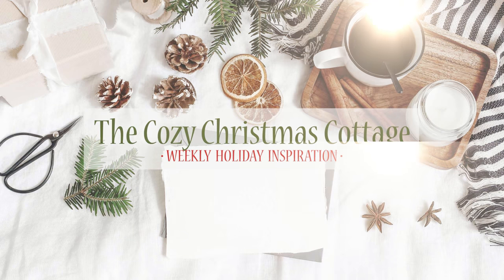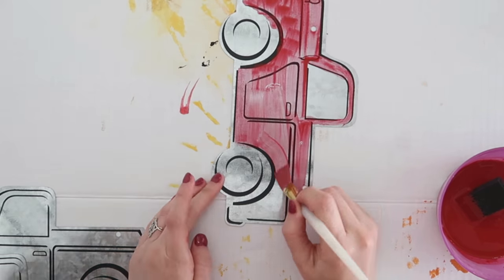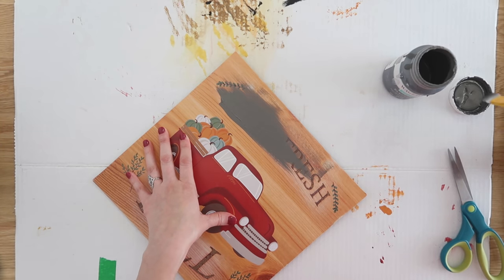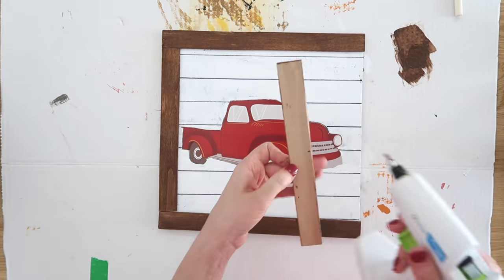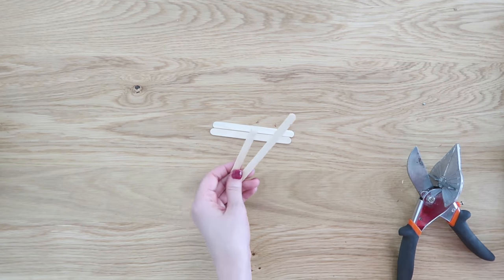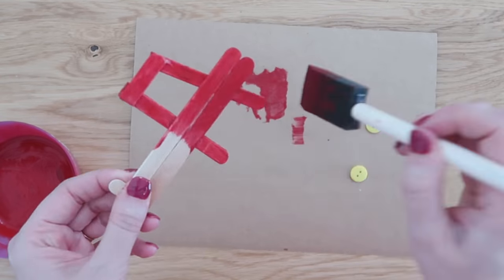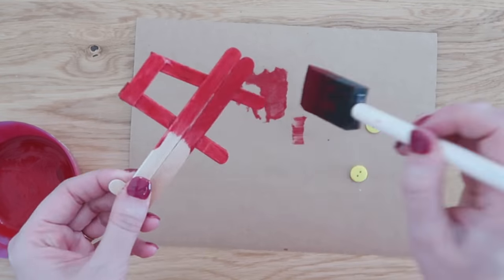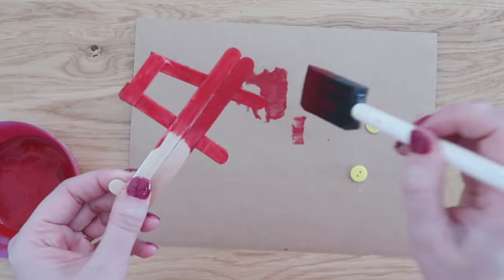10 EASY Red Truck Crafts! 🎄 CHEAP Dollar Tree CHRISTMAS DIYs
Use Dollar Tree items to make your own EASY and inexpensive Red Truck Crafts and home decor!  FREE PRINTABLE linked below!  Simple ornaments, custom signs, gift accessories and more fun projects ANYONE can make!